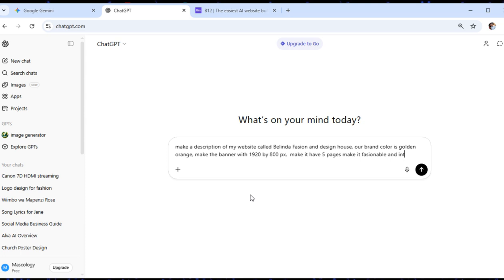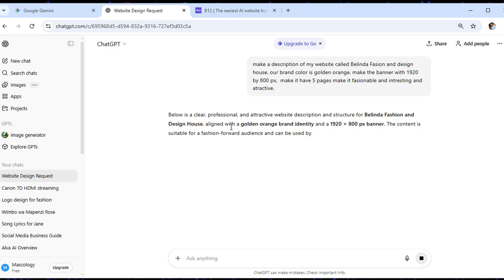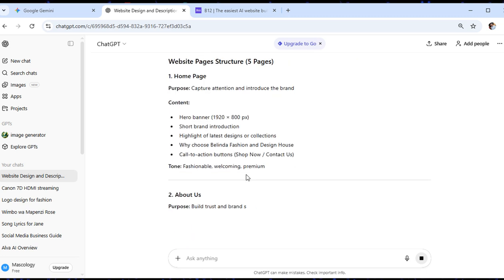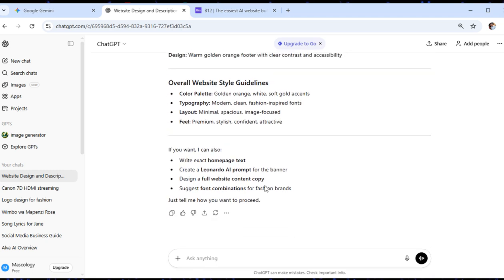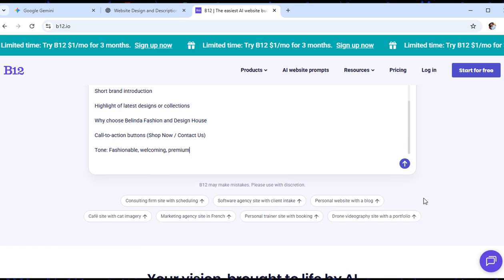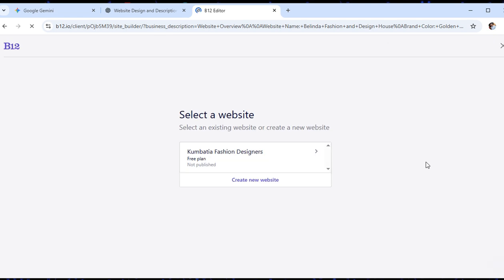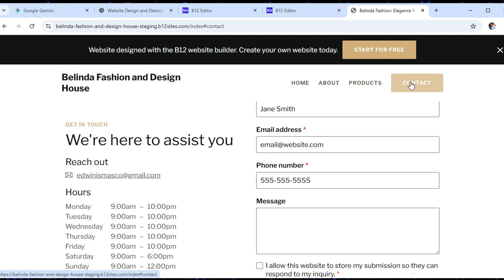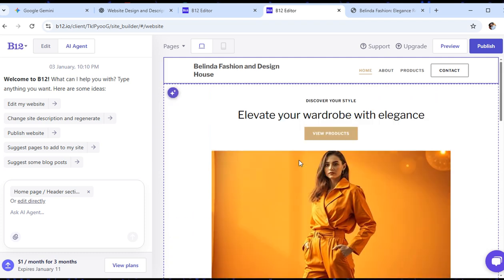HOW TO MAKE A WEBSITE USING B12 EASY AND SIMPLE, HERE IS HOW